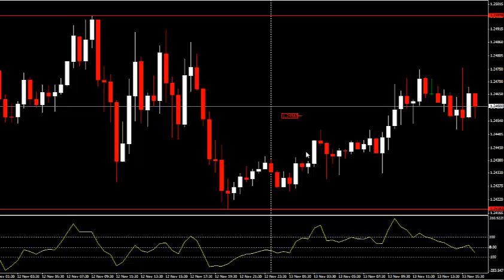instant Forex market update – New York session – November 13, 2014. Best Forex trade copier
Watch an instant Forex market update,
see the trades we executed over the past trading session with our MT4 trade copier program.

In this video you will not only watch how we executed HL 30 technique but I will explain how you can use it too.

We use the HL 30 on a 30 minute time frame and every time we use this technique we earn approximately 20 pips.

It's one of the easiest and most effective trading strategies ever.

http:__bestforextradecopier.com_